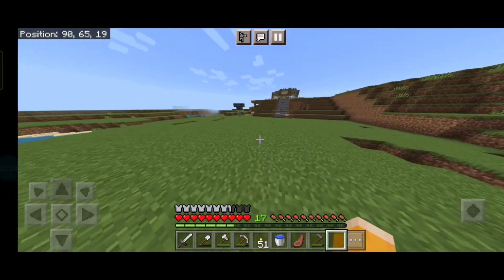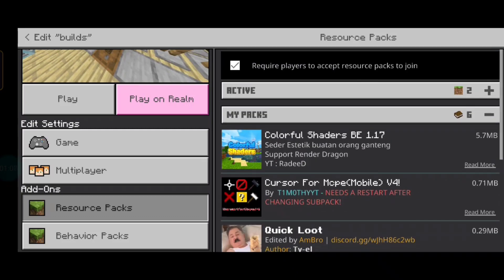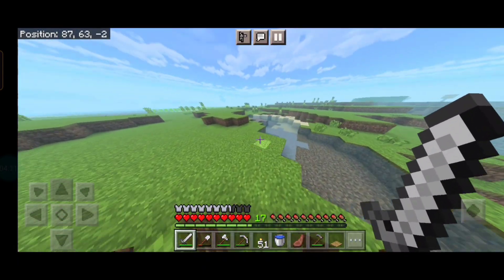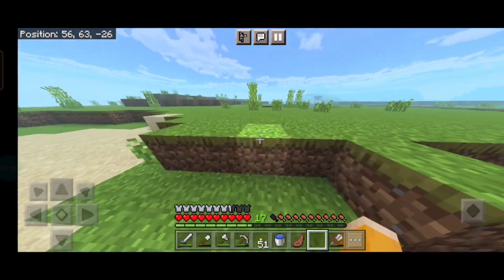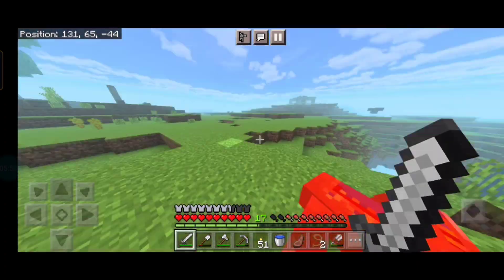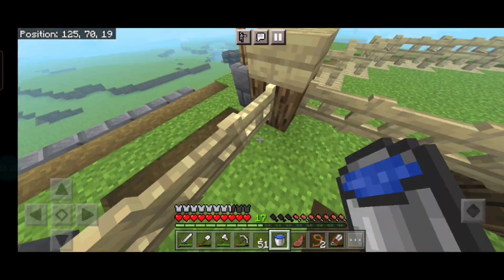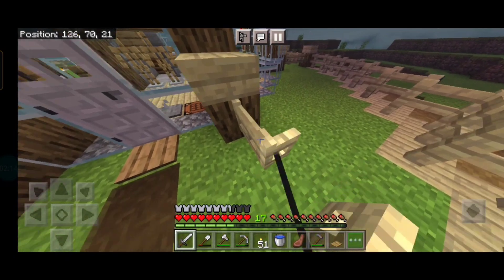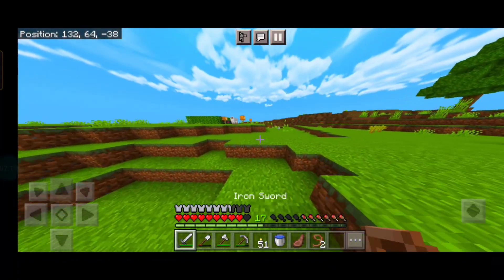I tried Best Shaders In My Minecraft survival ep9 🔥 ||It is Crazy 👍😱|| TELUGU FRIEND GAMING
@TELUGU FRIEND GAMING
TELUGU FRIEND GAMING

🎧🎧link In Discord Server

1:My Headphones

2: Earphones

5:Mobile phone

6:2nd Phone

*Editing tools I used